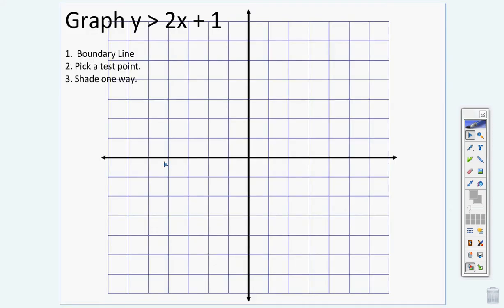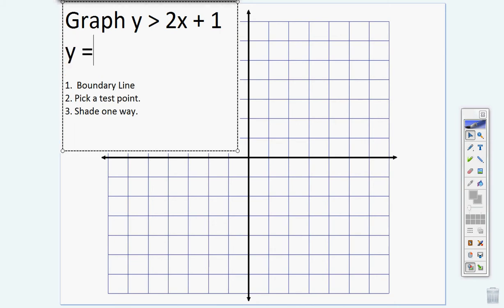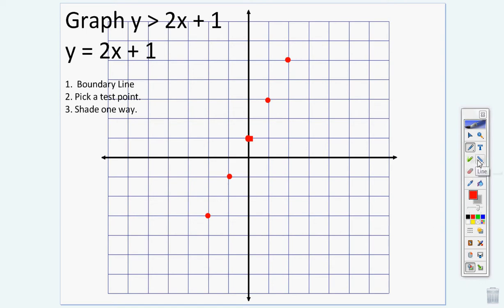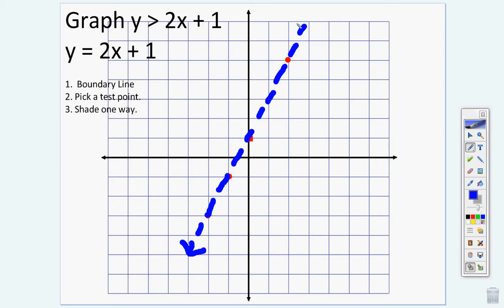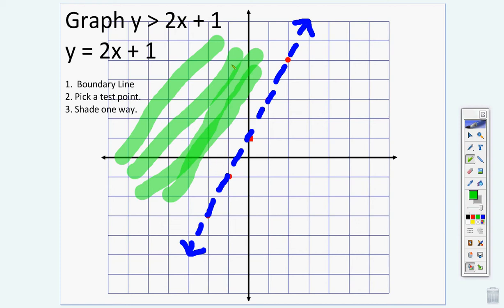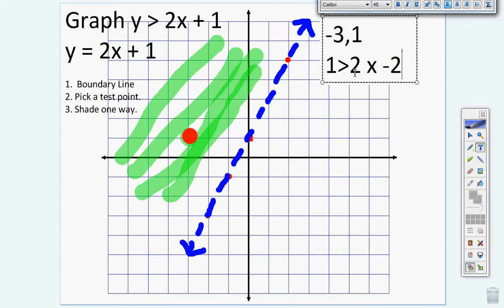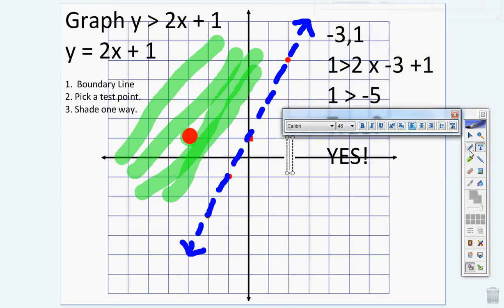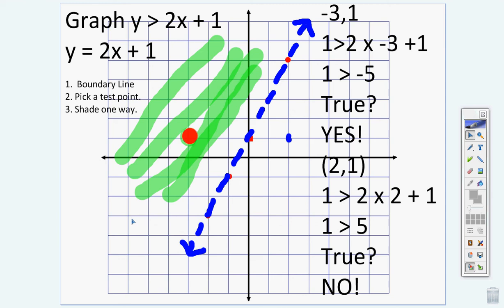Inequalities 3- Solving 2 variable inequalities Take 2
Here is an example that explains how to graph inequalities.  This is a little better explanation.  Use a dotted line when it is less than but not equal to.  Use a solid line when it is less than or equal to.